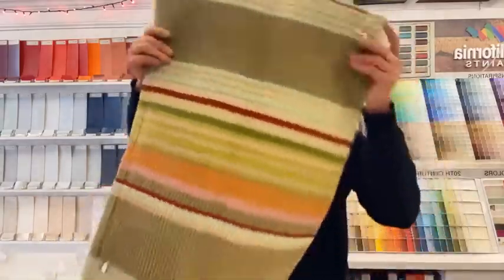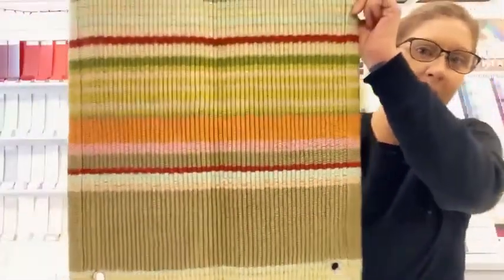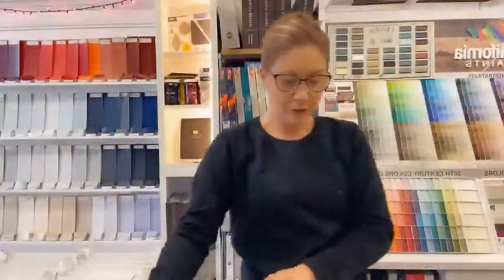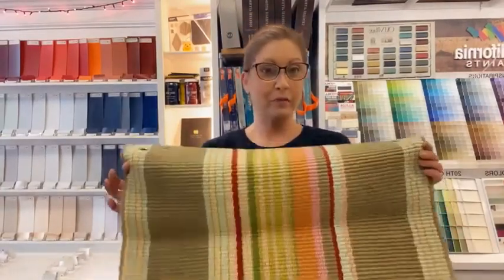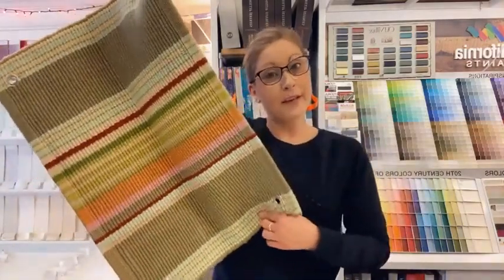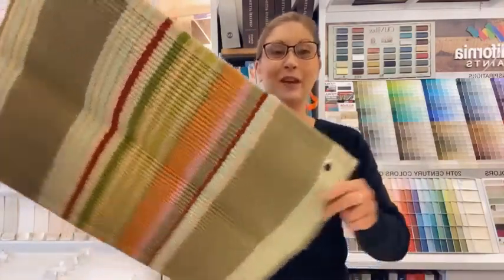Dash & Albert Stone soup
Eco-friendly polyester fiber made from recycled plastic bottles; durable construction, UV-treated for fade resistance; soft, wool-like texture; lightweight; often reversible; washable, scrubbable.